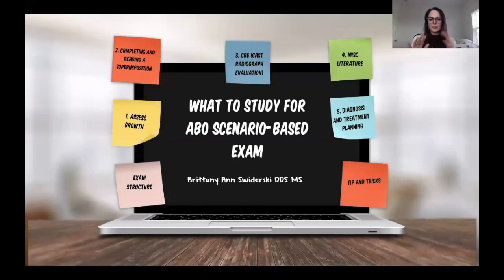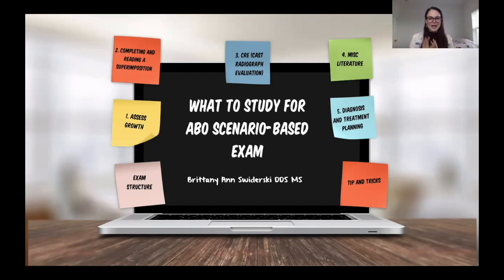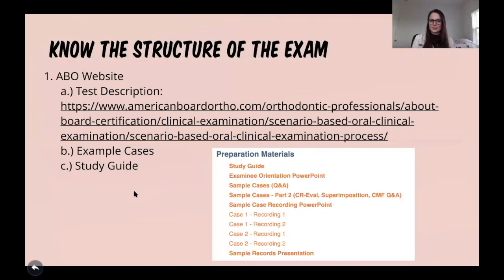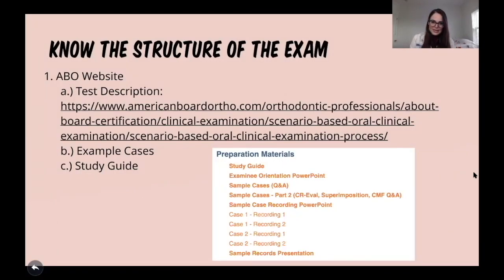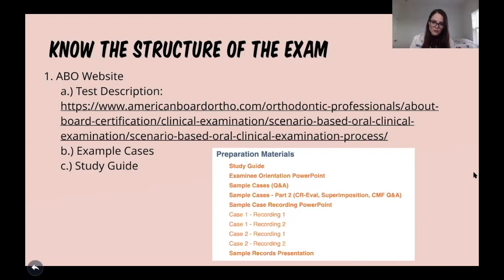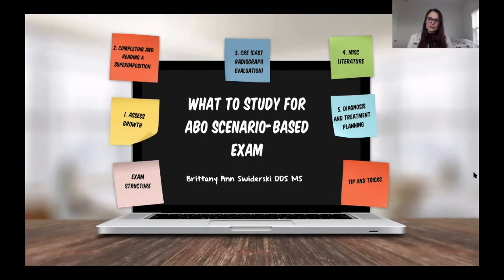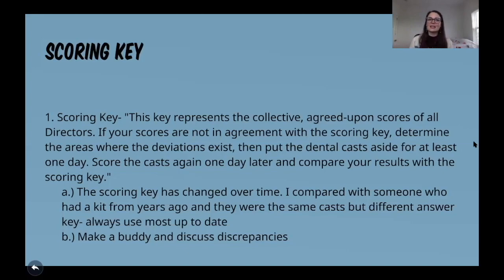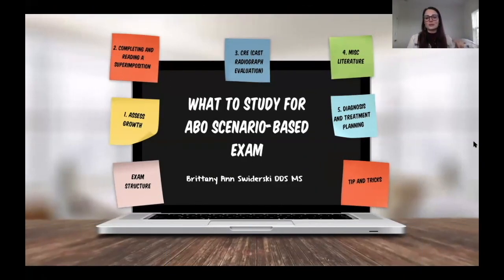ABO Scenario Based Exam: What to Study Part I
Brittany Ann Swiderski DDS MS

ABO Scenario-Based Exam Study References

Referenced Articles:
1.  Radiographic Evaluation of Skeletal Maturation- A Clinically Oriented Method Based on Hand-Wrist Films by Leonard S. Fishman
2. The Cervical Vertebral Maturation (CVM) Method for the Assessment of Optimal Treatment Timing in Dentofacial Orthopedics by Tiziano Bacetti, Lorenzo Franchi, and James McNamara Jr.
3. Guidelines for assessing the growth and development of orthodontic patients by Peter H. Buschang, Samuel I. Roldan, and Larry P. Tadlock